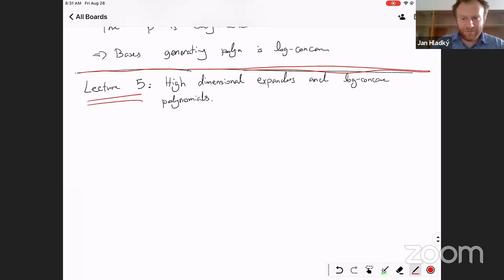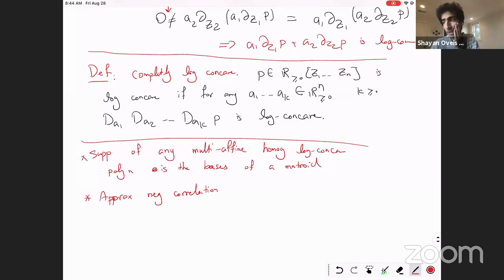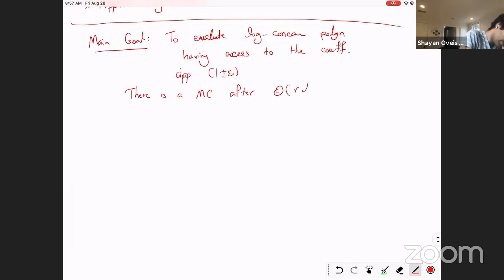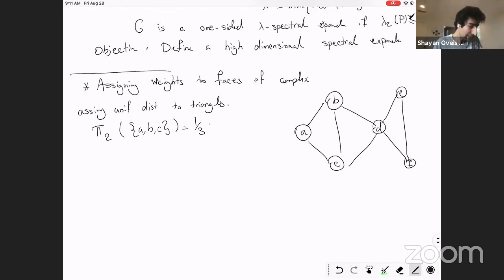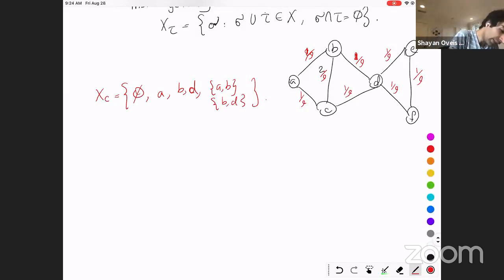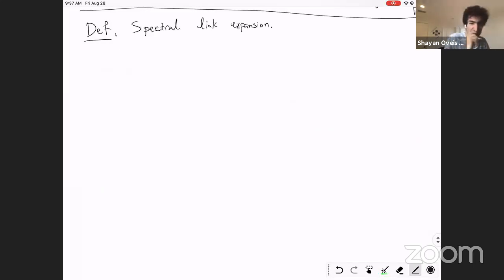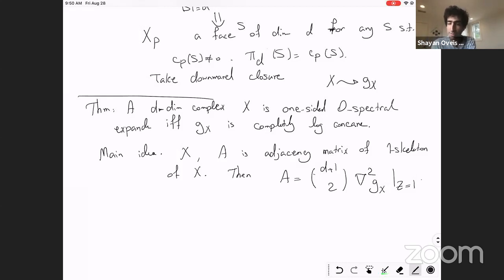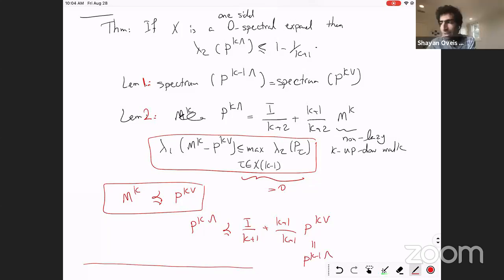PSSDM2020: Shayan Oveis Gharan (Lecture 5)